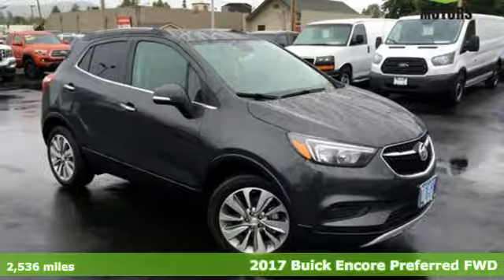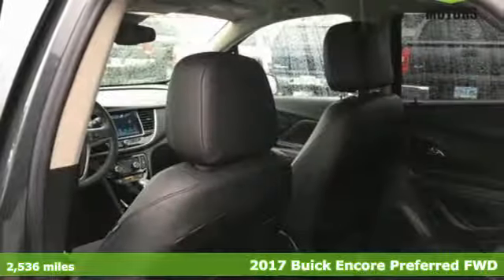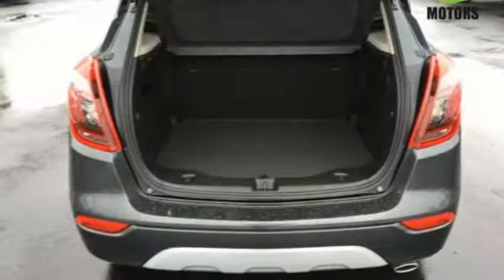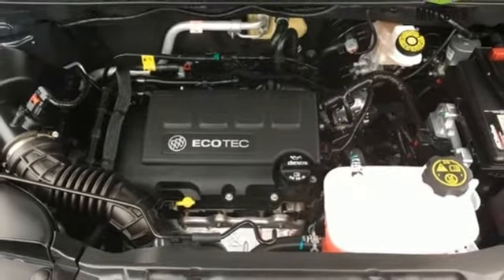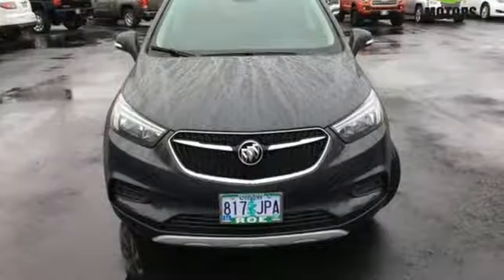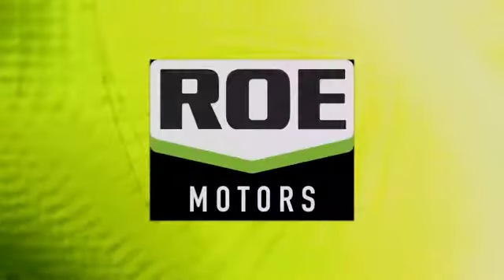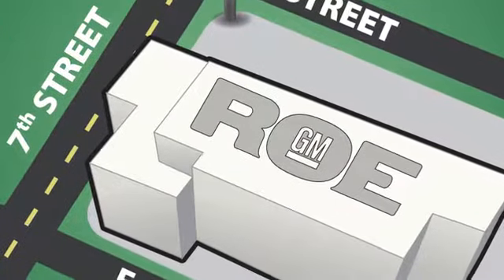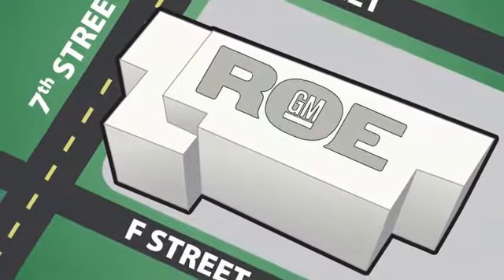2017 Buick Encore Medford OR Grants Pass, OR #46750 - SOLD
Year: 2017
Make: Buick
Model: Encore
Trim: Preferred
Engine: ECOTEC 1.4L I4 SMPI DOHC Turbocharged VVT
Transmission: 6-Speed Automatic Electronic with Overdrive
Color: Gray
Interior: Afn Ebony
Mileage: 2536
Stock #: 46750
VIN: KL4CJASB2HB004284
This Encore is a City-Friendly size. Great MPG at 33/25 Highway/City ~ Comes with: Back up Camera ~ Remote Start ~ Top Safety Scores by NHTSA ~ Gas Saver ~ Quiet Interior. brbrRoe Motors has been a trusted, family owned business in the Rogue Valley for over 34 years. We are dedicated to supporting our community and providing outstanding customer service.

Address:
201 NE 7th Street